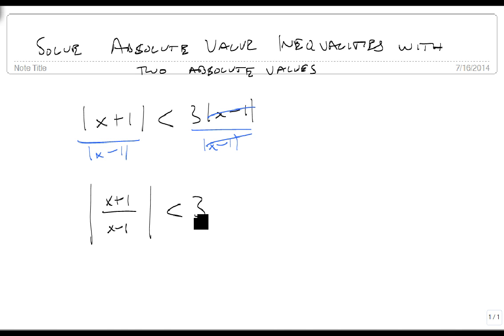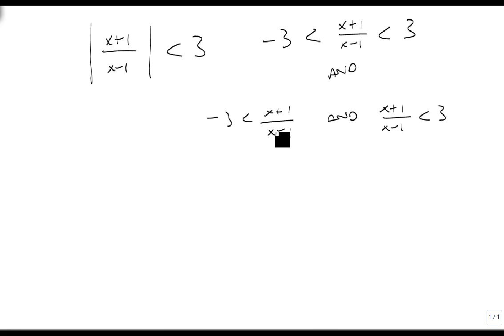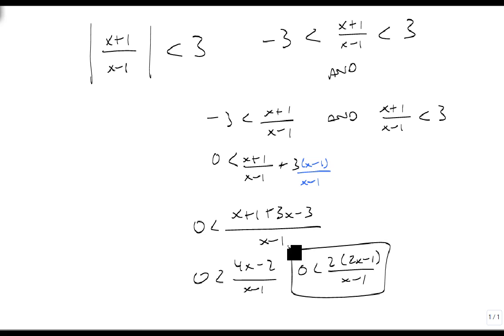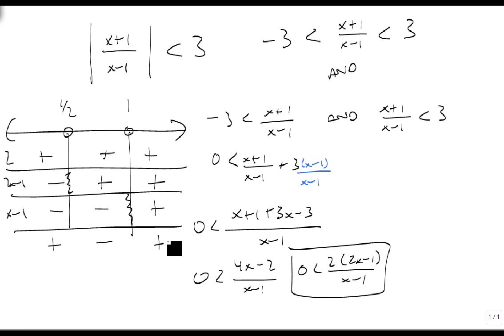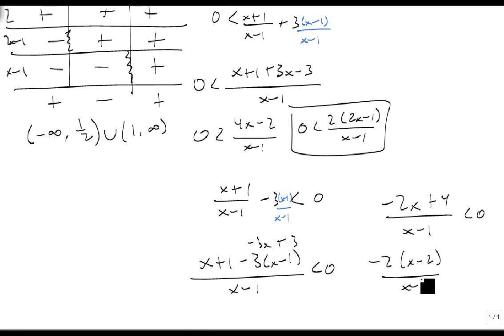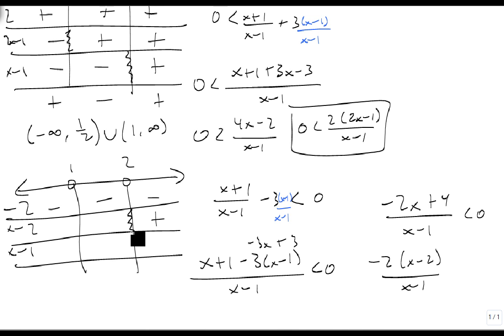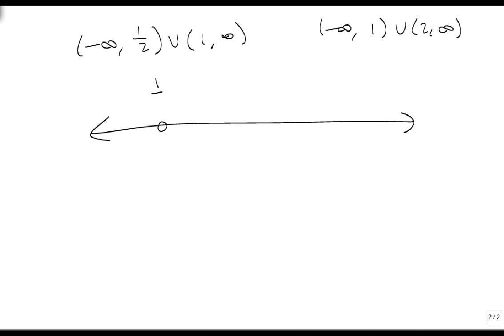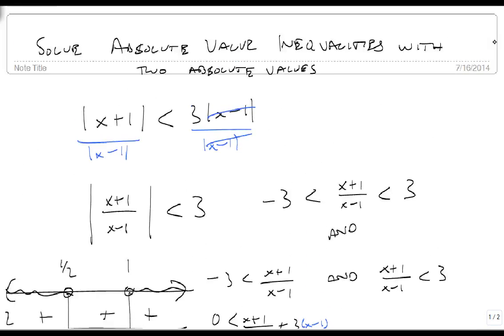Solve Absolute Value Inequalities with two absolute values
This video shows the process by which to determine the solution to an inequality involving two absolute values.